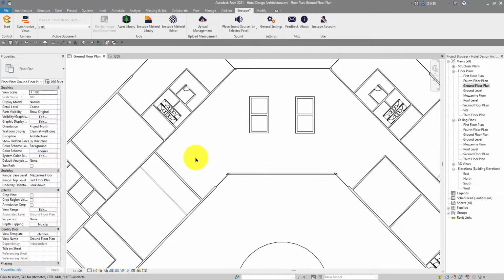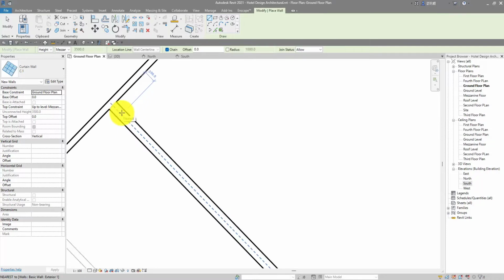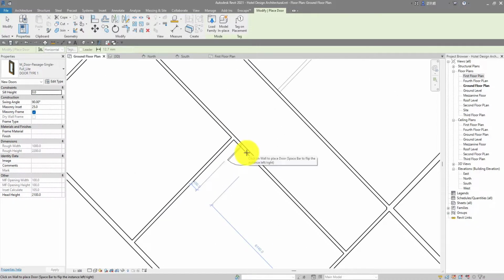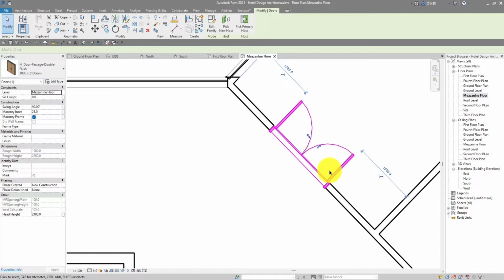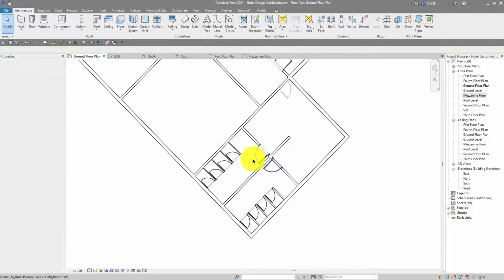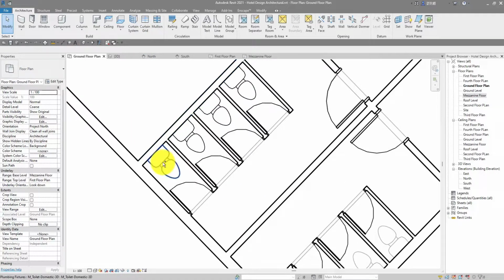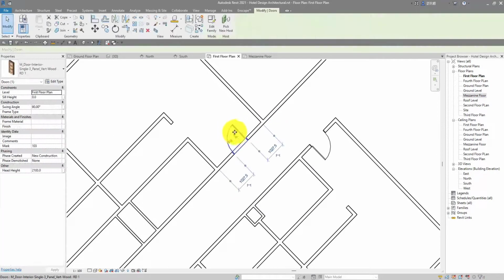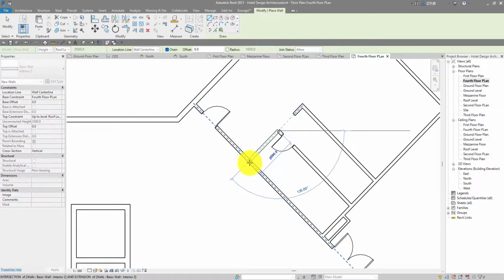Revit Beginners Tutorial (HOTEL DESIGN series) Episode 10 Revit Tutorials for Beginners